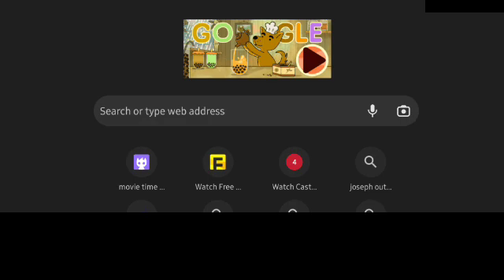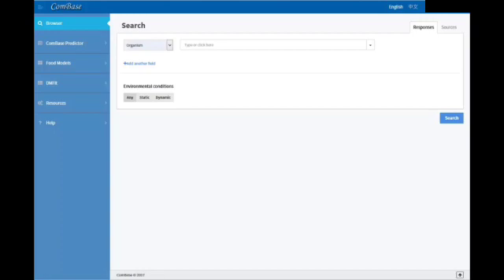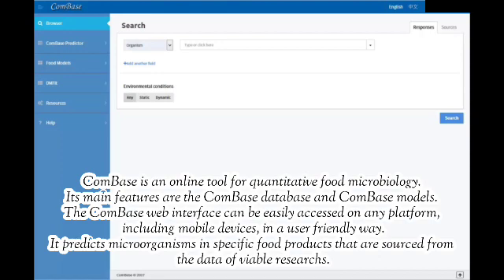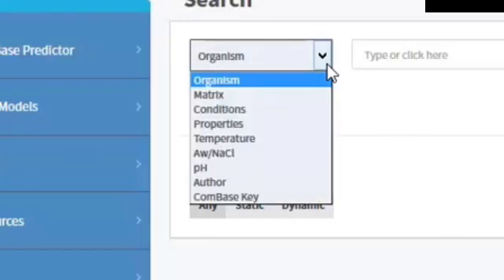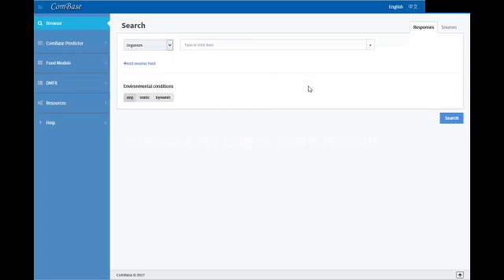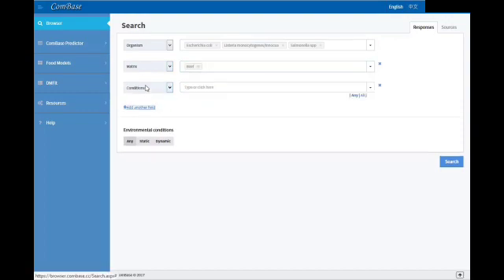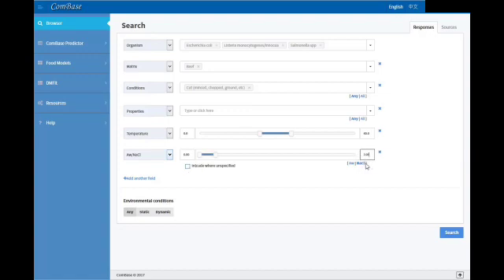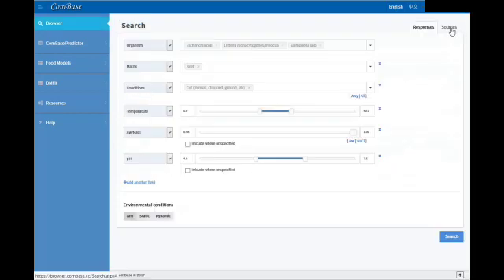How To Use Combase